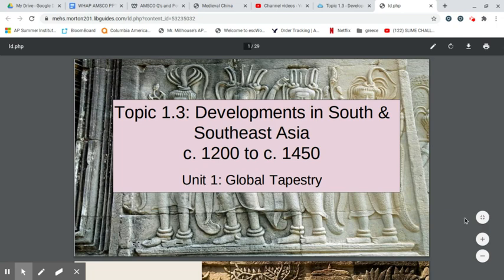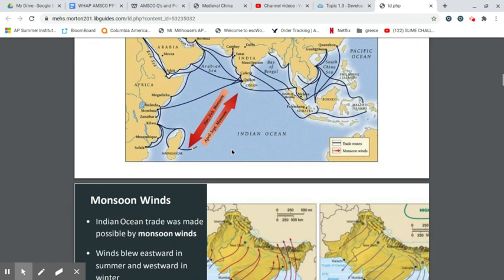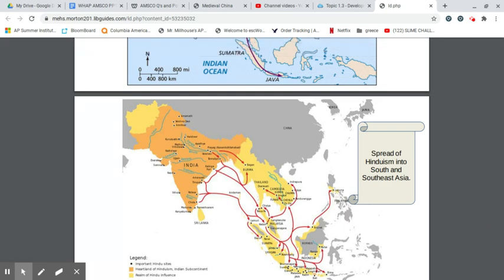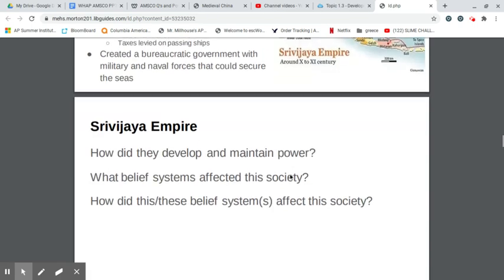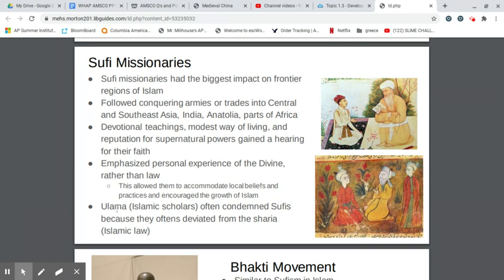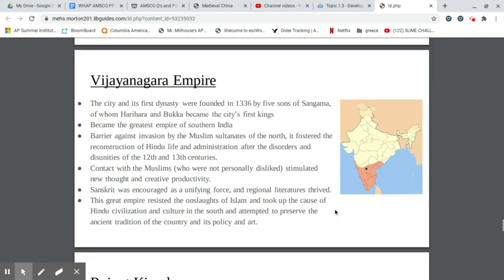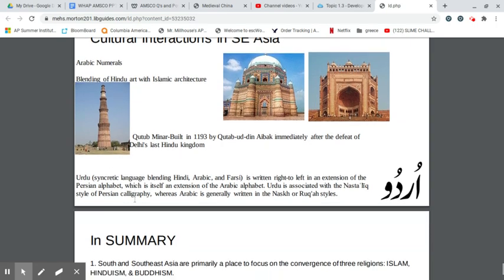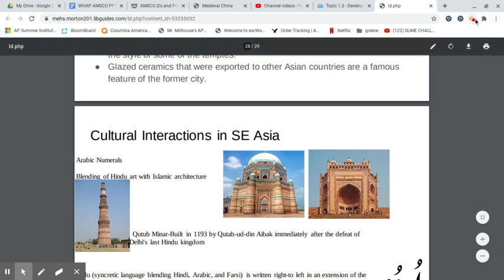WHAP AMSCO 1.3 PPT